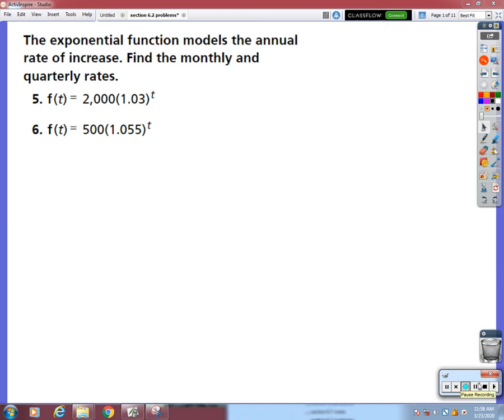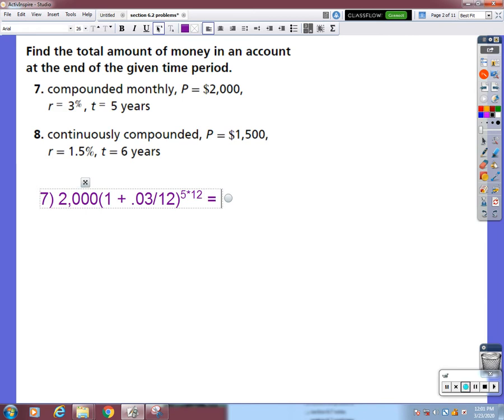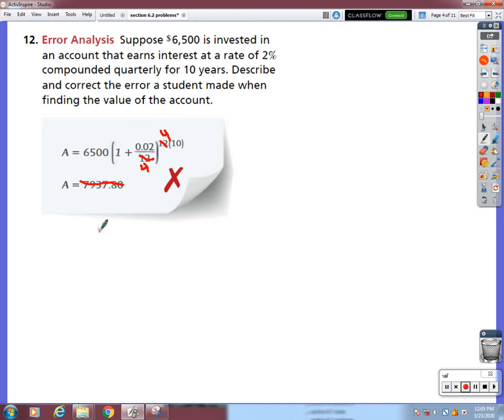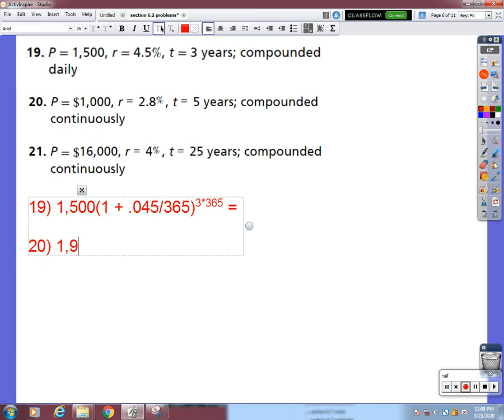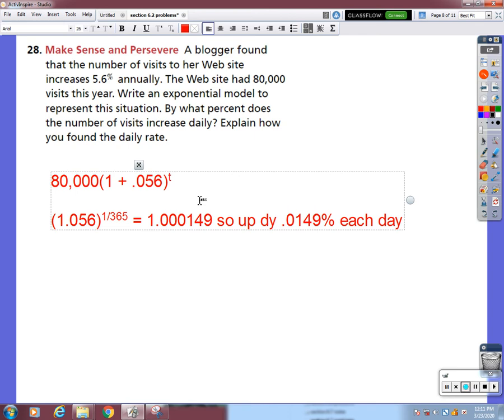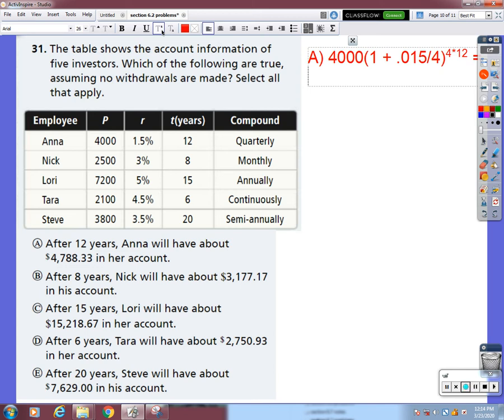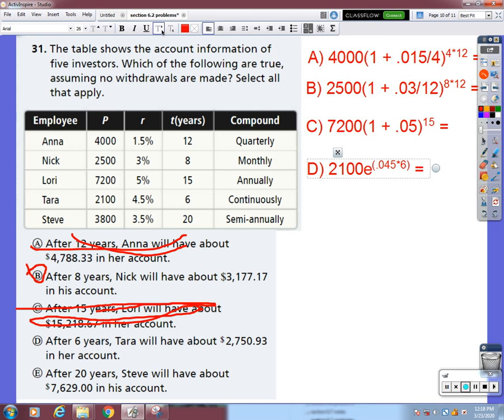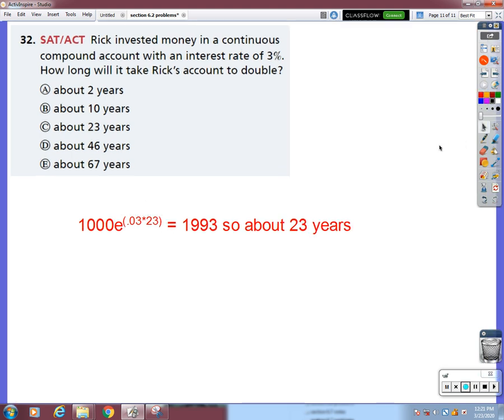AA 6 2 problems